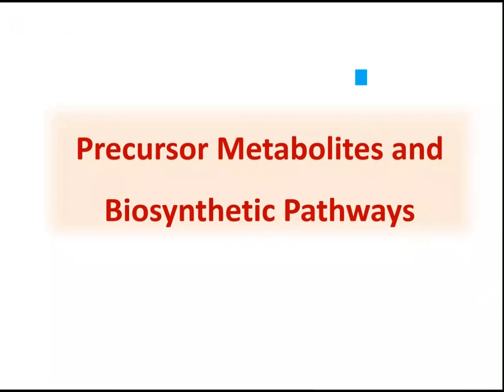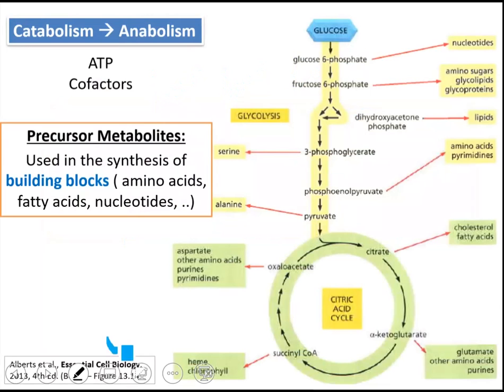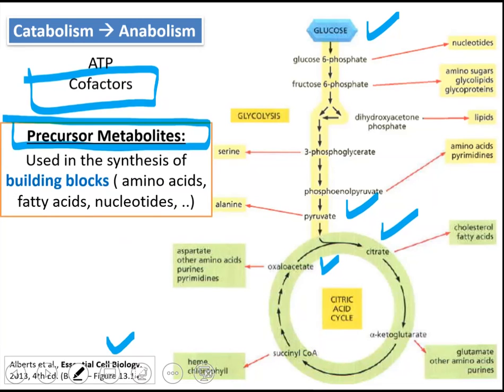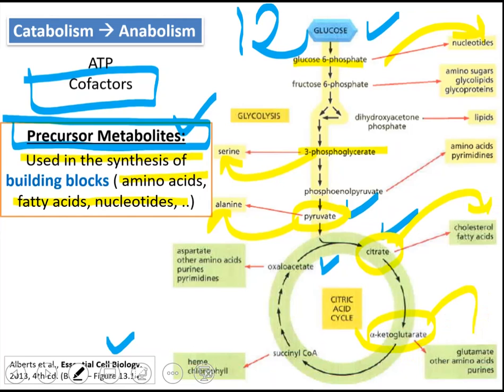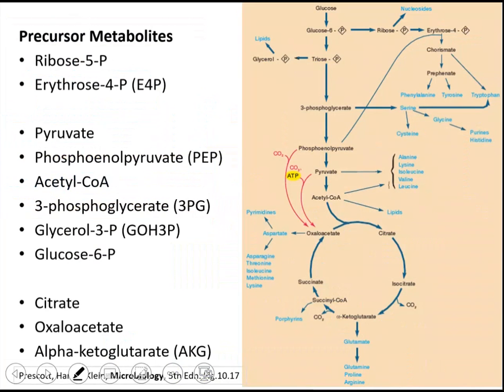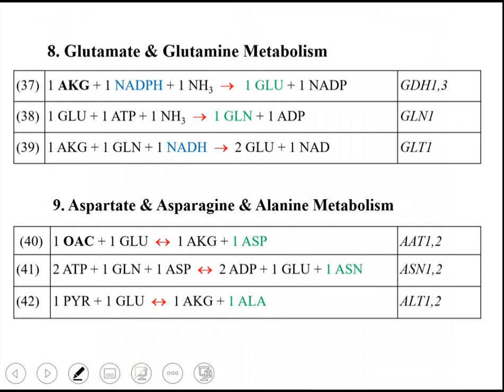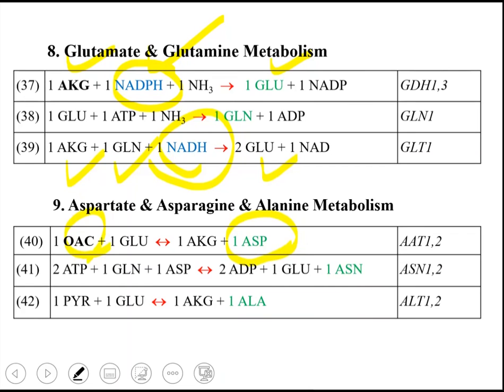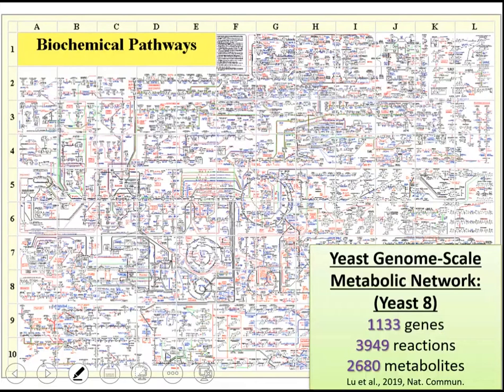Lecture 1.3 - Metabolic Precursors and Biosynthetic Pathways | Genome Scale Metabolic Models